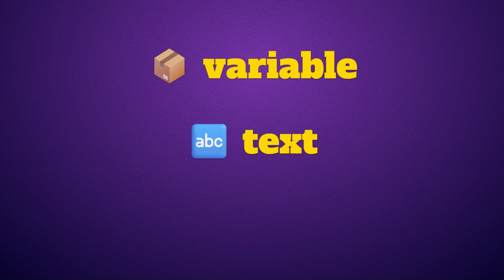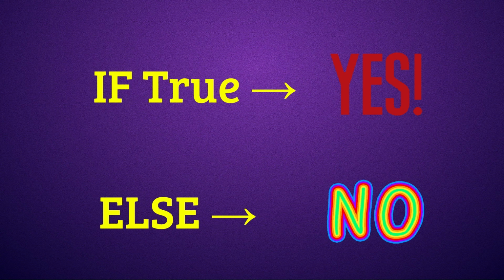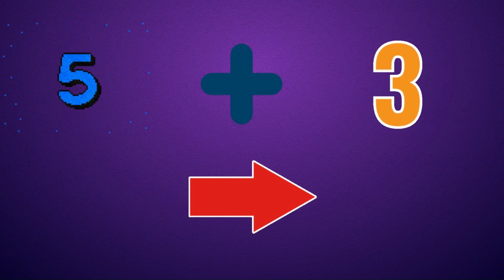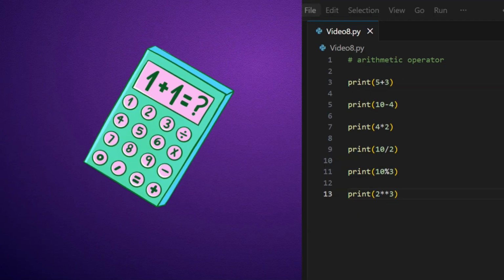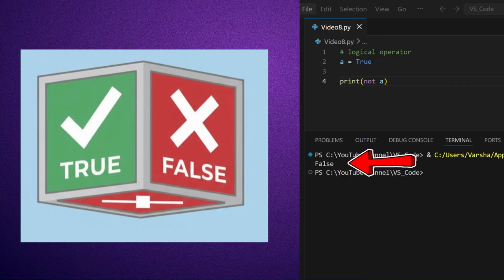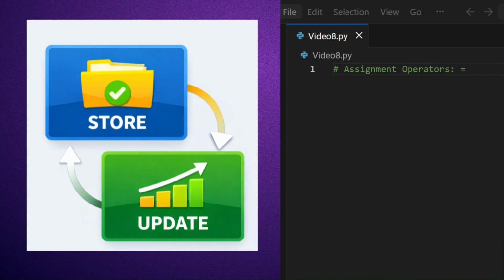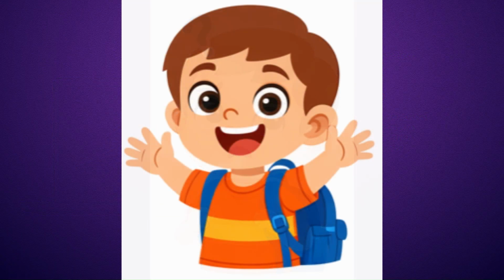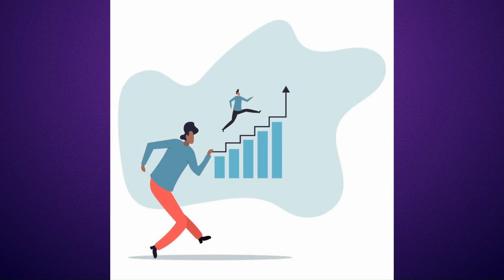Python Operators Explained with Stories! 🐍 | Operators & Expressions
🚀 Welcome to Video #8 of our Python Basics to Advance Course!
In this video, we are diving deep into Operators and Expressions in Python. Operators are the foundation of performing calculations, making decisions, and manipulating data in your code.
With our unique split-screen format, an animated character, and real-time storytelling, learning Python concepts has never been this fun and easy!
📌 What you will learn in this video:
What are Operators and Expressions?
Arithmetic Operators
Comparison/Relational Operators
Logical Operators (and, or, not)
Assignment and Bitwise Operators
Operator Precedence (Which operator executes first?)
Practical code examples for each concept!
If you are a beginner or looking to strengthen your Python core, this video is tailor-made for you.

💻 Drop your questions or any code doubts in the comments below!